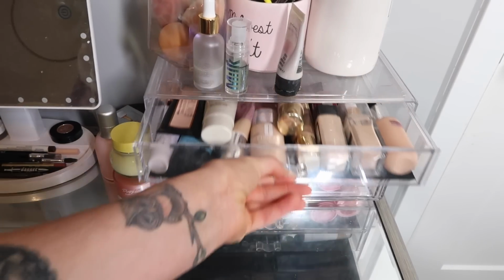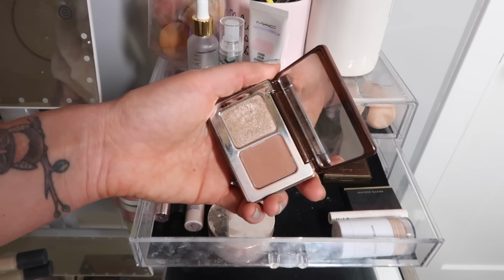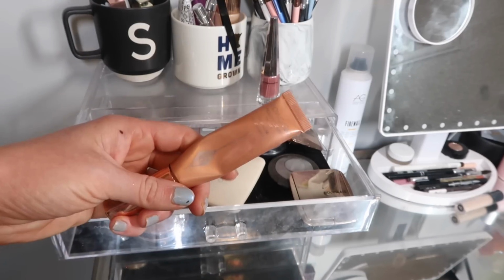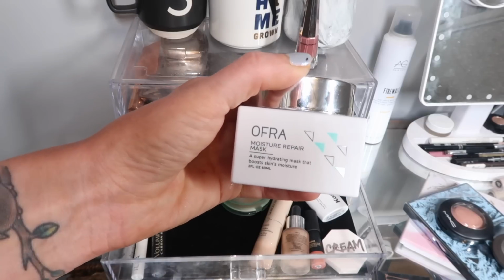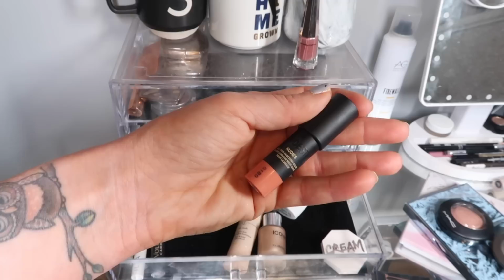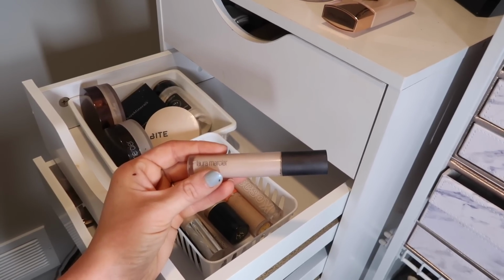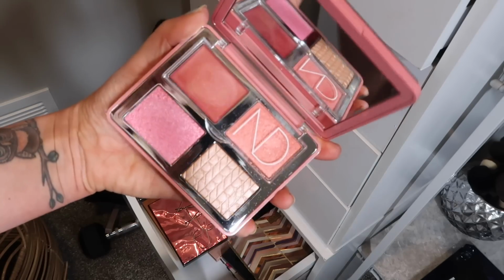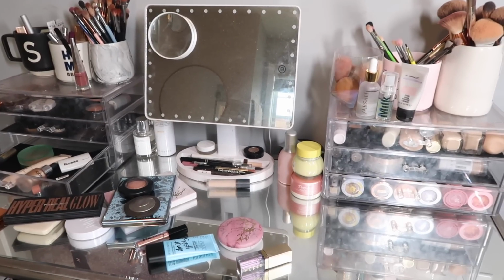SHOP MY STASH 2020 │ EP. 9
Happy Sunday! Today I have another ShopMyStash video! I rotate my makeup basket every two weeks, and am really excited for my new picks! What makeup have you been using lately?
💄 Products Mentioned➼
Ofra Moisture Mask:
✗ I received this product complimentary from OFRA Cosmetics.